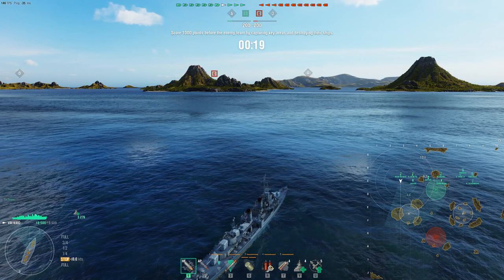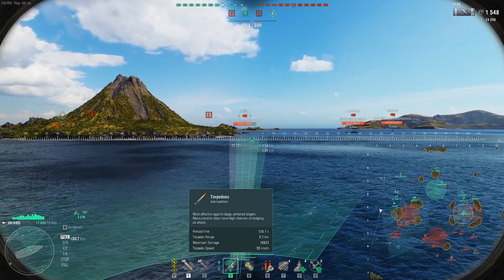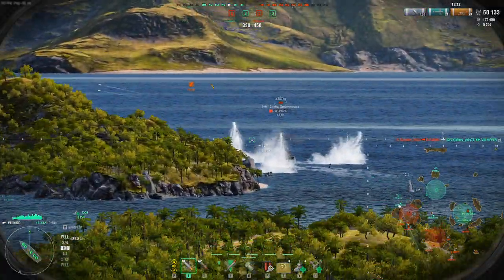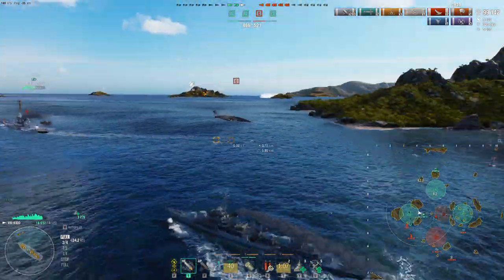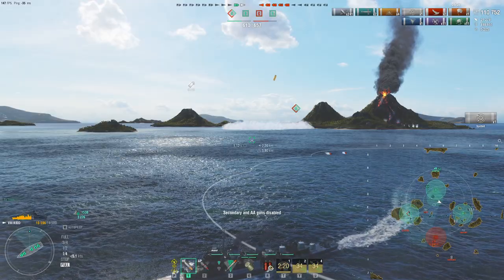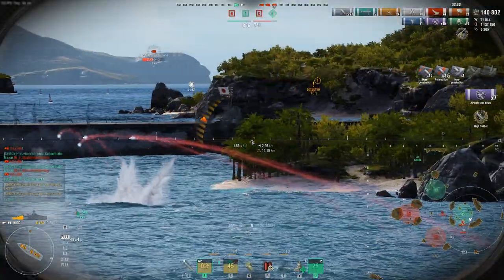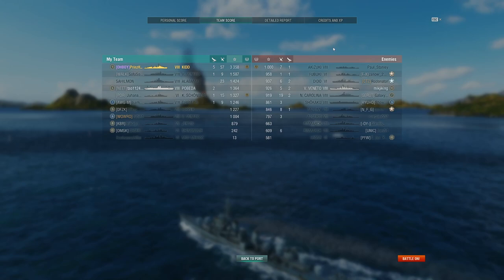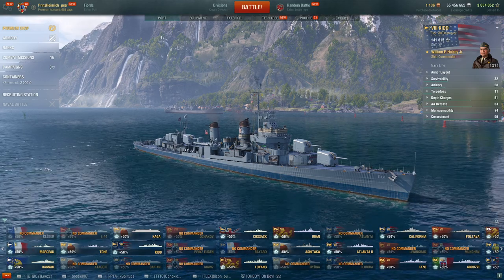USS Kidd - The Best Tier 8 Premium Destroyer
Highlight from a recent game I had in the USS Kidd.  Despite being one of the oldest premium ships in the game, the Kidd is still one of the best.